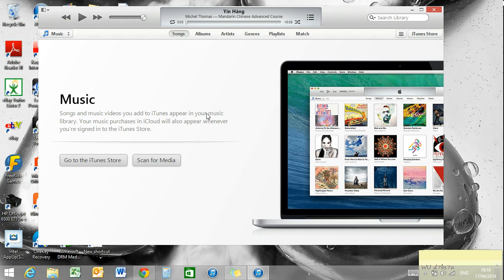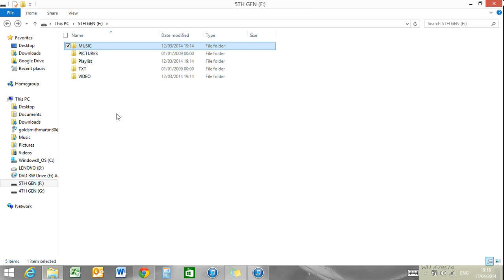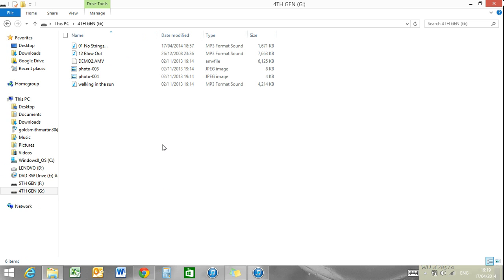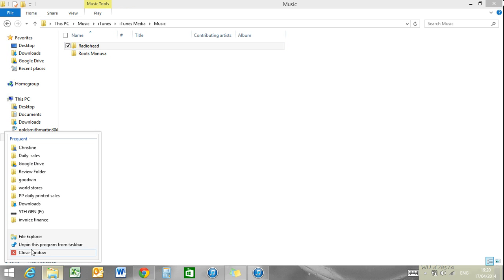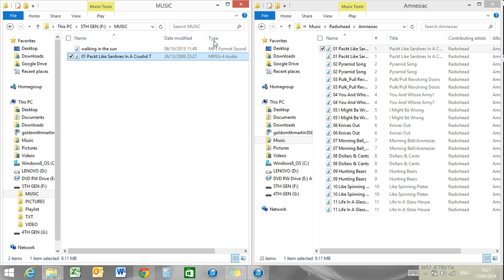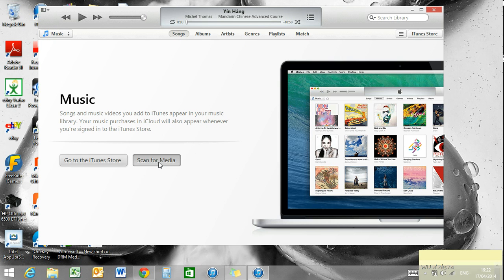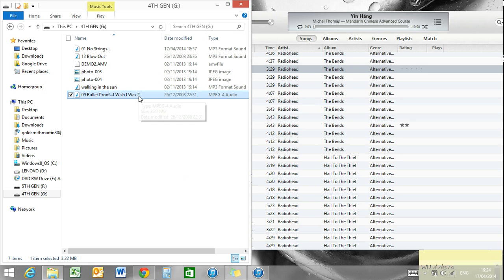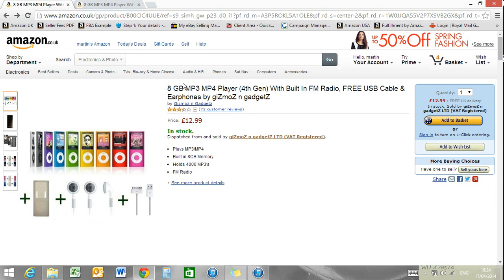Video 1 MP3 Help video on uploading tracks to generic MP3 device by giZmoZ n gadgetZ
1st of 3 videos designed to help with the use of our MP3 player.
Video 1 Uploading existing audio tracks to MP3 player
Video 2 Uploading a CD to MP3 player
Video 3 Changing a non MP3 file to MP3
Available at